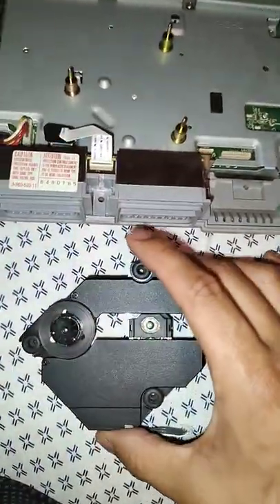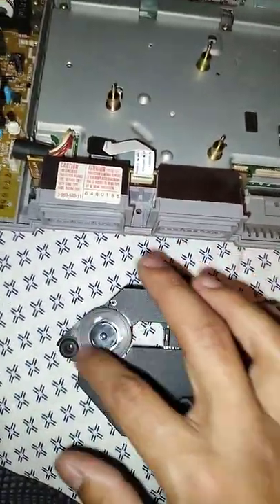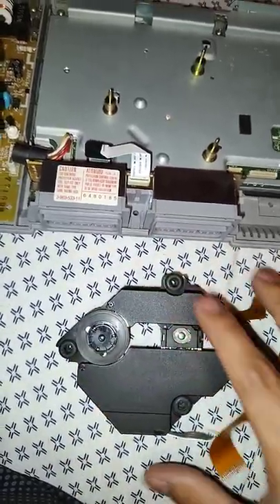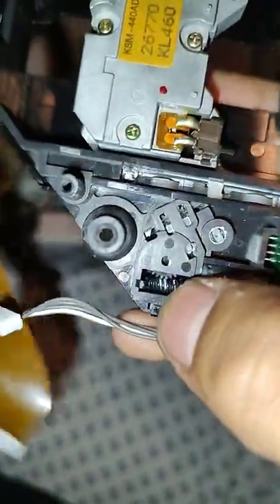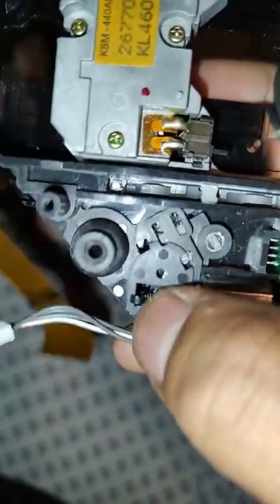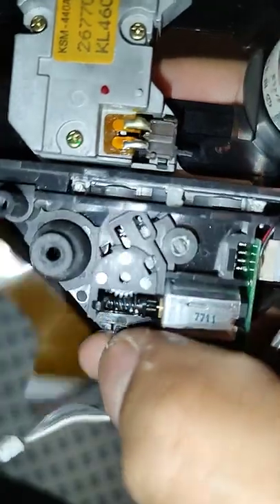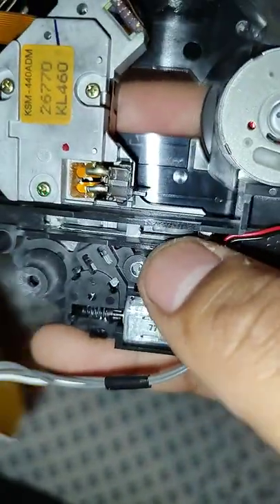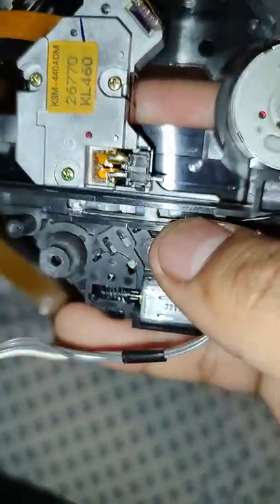PS1 Simple Disk Drive Repair